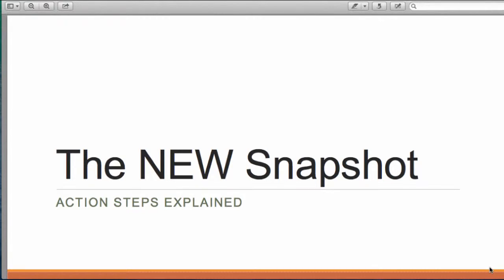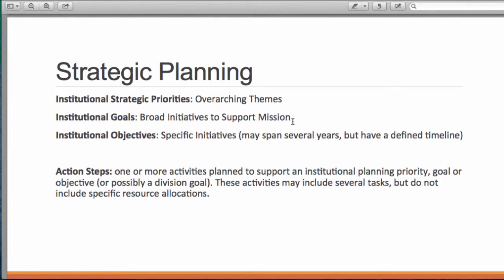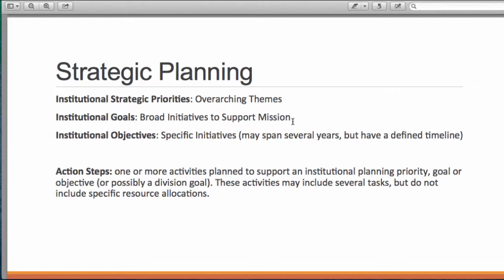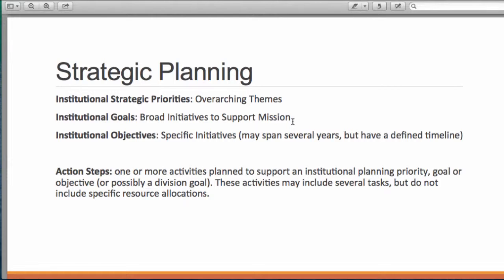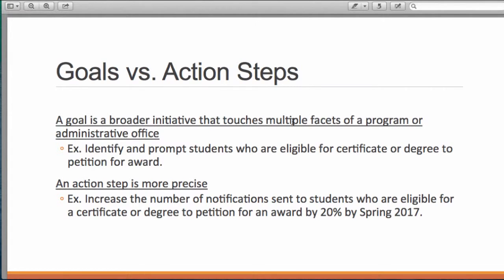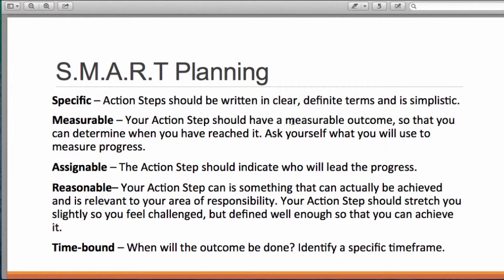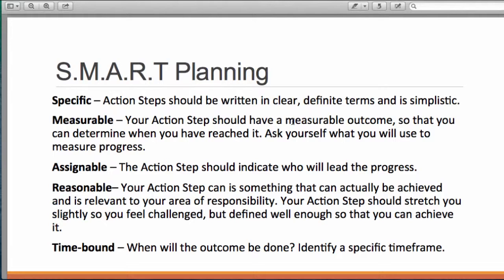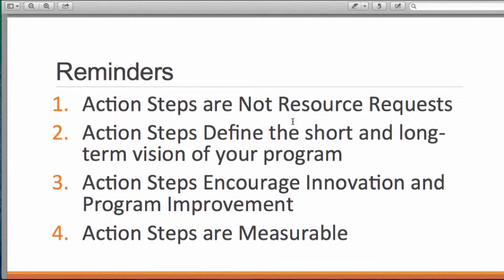SWC's Program Review Snapshot: Action Steps Explained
This video provides an explanation for "action steps" which is the term now used for program review initiatives at Southwestern College.